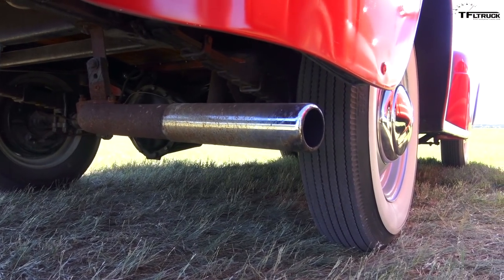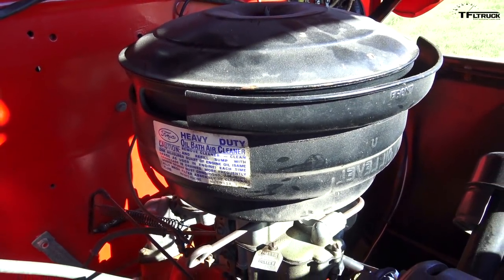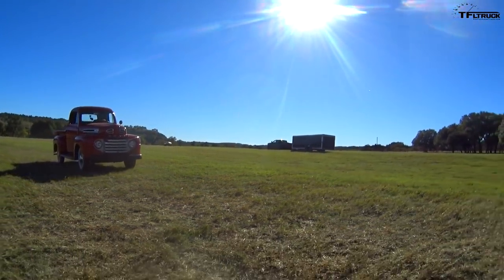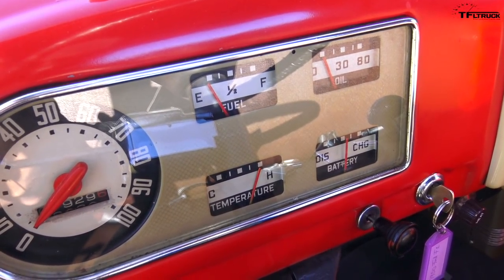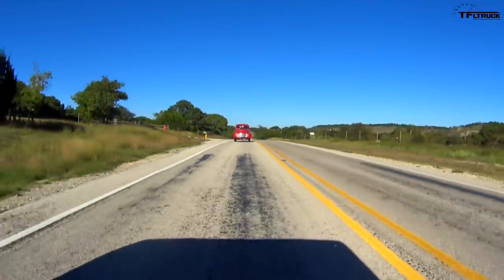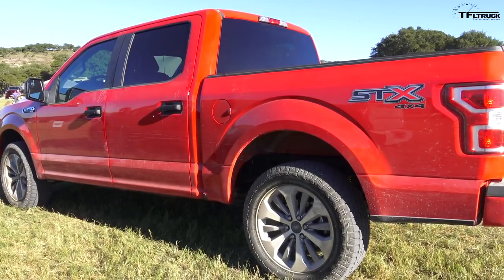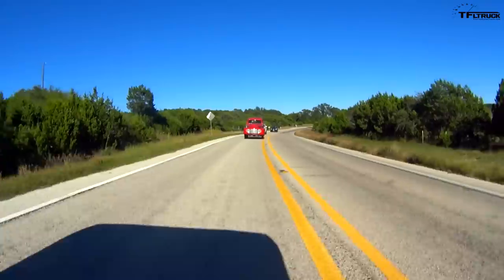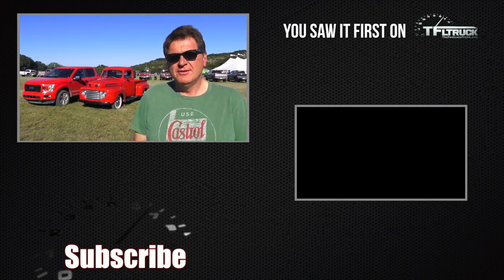Old vs New: How Much Has The Ford Pickup Changed in 68 Years?